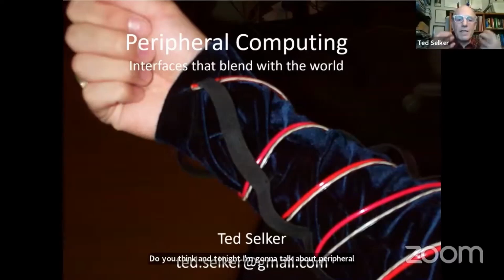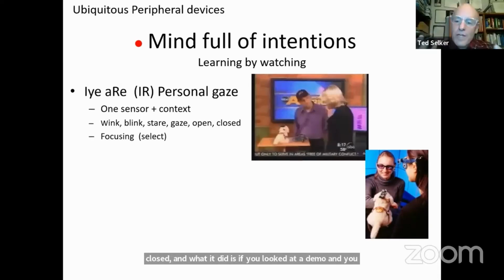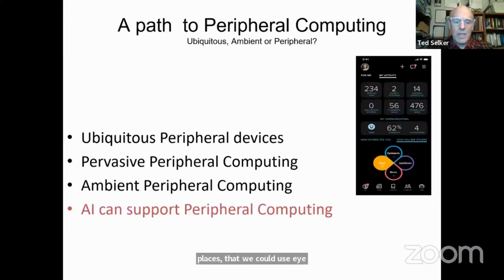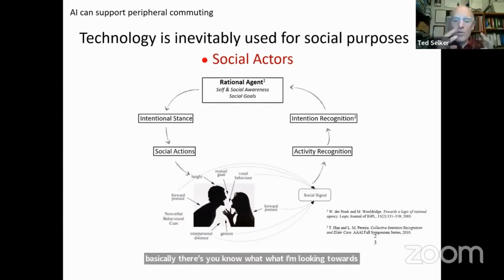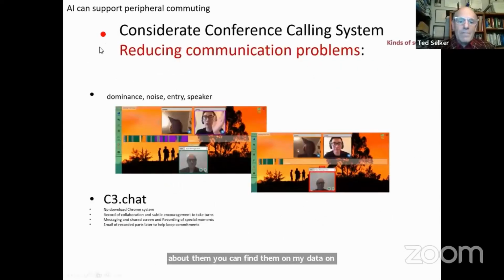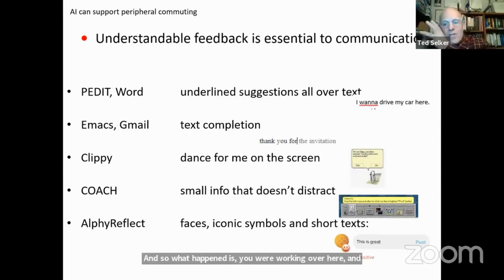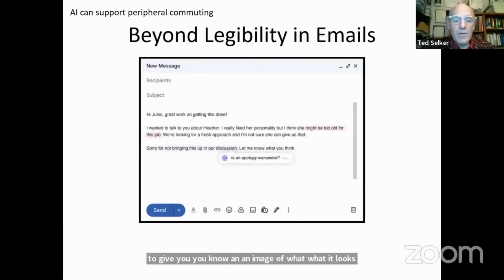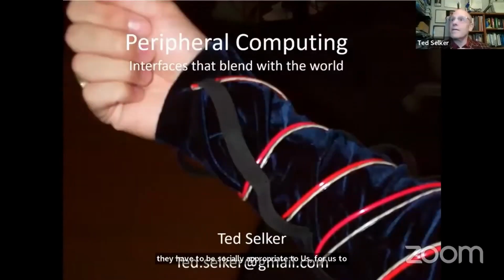Peripheral is Central - Ted Selker, BayCHI Program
For the past 60 years we have been designing computers that allowed people to focus on them, now we are using our computers in social settings such as cars and it is killing us. We mustn’t focus on our games, texts or even a map driving through an intersection or crossing a street or. Great interfaces don’t become the task you are doing. They take the tool out of the task. The tool should be peripheral.

We find that in a social context, computers can either be the focus (as in computer games) or be most useful when they are available but not demanding This talk will frame the Considerate System stance of technology needing to recognize and respect social and physical circumstance. We will describe results from a variety of Considerate projects with examples, including systems supporting people in conference-call communication, TV interactions, saving energy, and considerate mobile phone reactions.

We will show how peripheral feedback that was hardly noticeable was the key to improving conversations. Our experiments reveal that subtle/peripheral feedback can also reduce the impact of extraneous noise on conversations, make people more aware of who is in the conversation and even who is speaking. C3.chat seeks to sense communication problems, and frame and respond to them in considerate ways. Alphyco.com’s Reflect helps people focus on how people might expect they might be viewed based on what they are saying. Such peripheral feedback can come as advisory help or assistive actions, to make the most of the small-interaction bandwidth that should define peripheral interfaces.

TED SELKER is CTO of Alphyco, creating a community-based considerate social media for advancing women. Ted is an entrepreneur inventor who also mentors innovation. Ted’s academic positions at RIT and University of Maryland currently focus usable security and voting technology. Ted spent 5 years at at Carnegie Mellon University Silicon Valley as director Research on Accessible voting, Considerate Systems research and in developing the campus’s research mission. Prior to that, Ted spent 10 years as an associate Professor at the MIT Media Laboratory where he created the Context Aware Computing group, co-directed the Caltech/MIT Voting Technology Project, and directed the Industrial Design Intelligence future for product design project. Prior to that, his successes at targeted product creation and enhancement at IBM earned him the role of IBM Fellow.